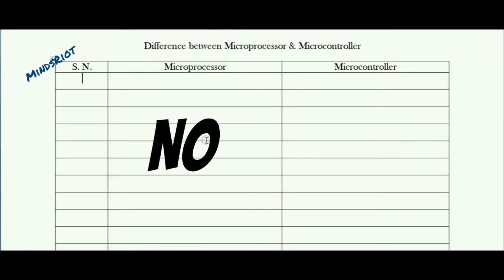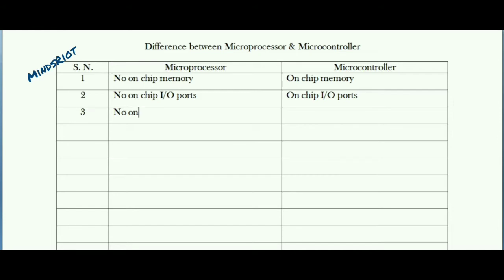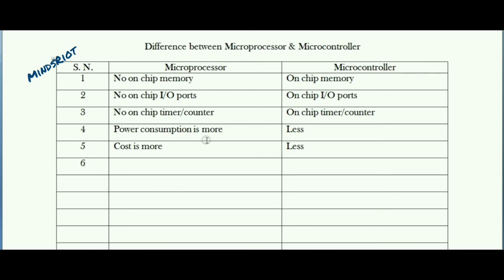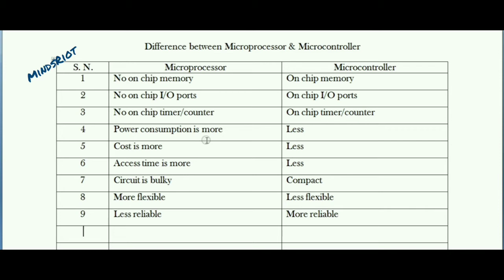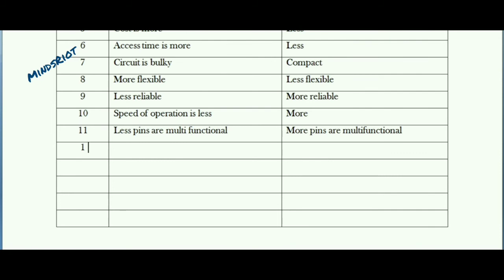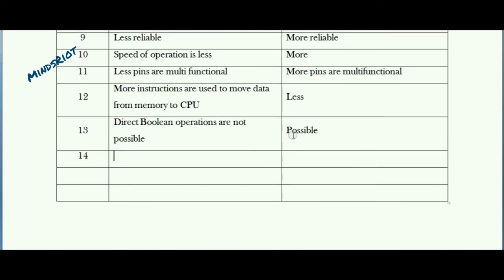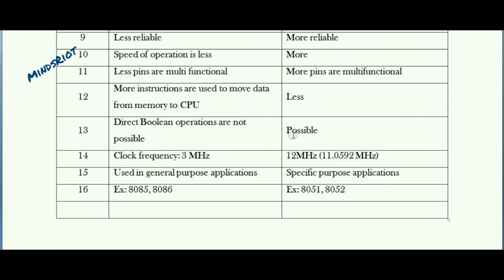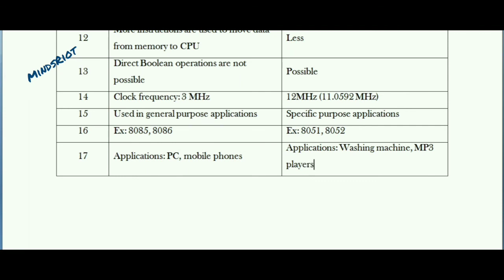Microprocessor and microcontroller differences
8051 is 8-bit microcontroller. the term 8-bit refers to 8 bit data bus and 8-bit accumulator. 8051 consists of 8-bit data bus along with 16-bit address bus. on-chip RAM is 128 KB (kilo bytes) and 4 KB of onchip ROM. it consists of 4 parallel input output ports (port 0, port 1, port 2 and port 3). each port is 8-bit and can be used as input port by sending FF H and as output port by sending 00 H. it have one full duplex serial port and 5 vectored interrupts (6th is RESET having vector location 00h). 8051 have two 16-bit timers/counters that can be used in 4 modes (mode 0,1,2 and 3) each timer is distinct and have different significance and applications. 8051 microcontroller operates on 12Mhz clock frequency theoretically and on 11.059 MHz practically. there is onchip oscillator in 8051 microcontroller but frequency determining components like capacitors and crystal need to connect externally.
this video is about most important topic during studying microcontroller as a subject. Microprocessor and microcontroller difference is being asked in many examinations conducted by universities and msbte. for example MAA (microcontroller and application) subject of EJ 4I of branch electronics and telecommunication under msbte.